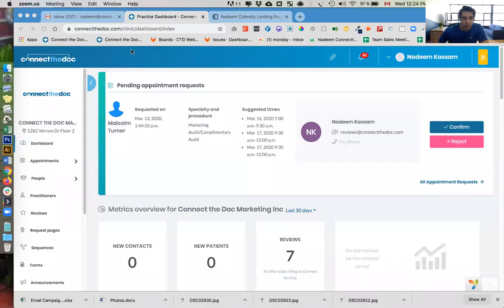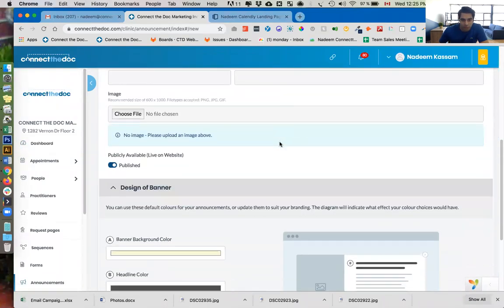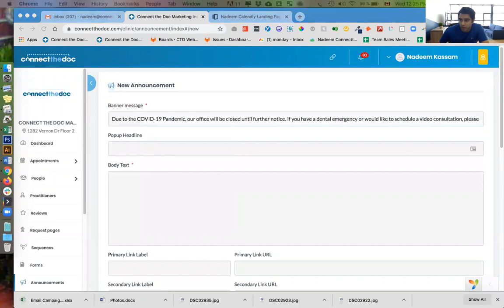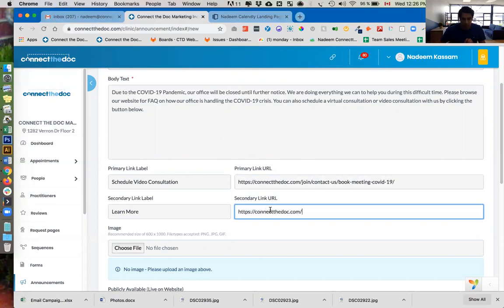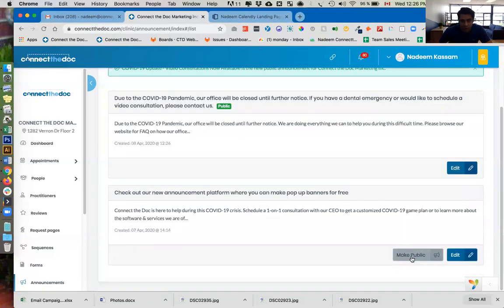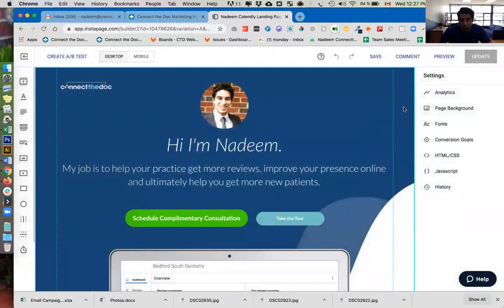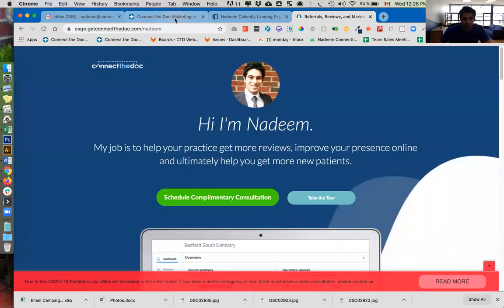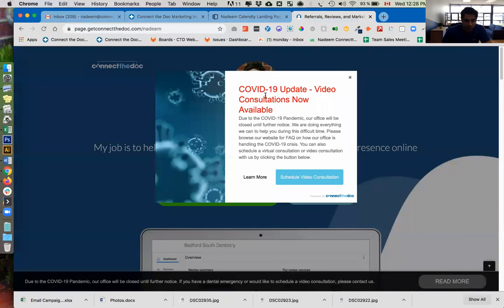New Connect the Doc Feature: Add a COVID-19 Announcement Bar To Your Dental Website for FREE!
The status of your practice is changing everyday with COVID-19. Keep your patients up to date by adding this announcement widget to your website. Once the script is installed, you will be able to make changes to the announcements and pop-up within your Connect the Doc account and your website will update automatically.